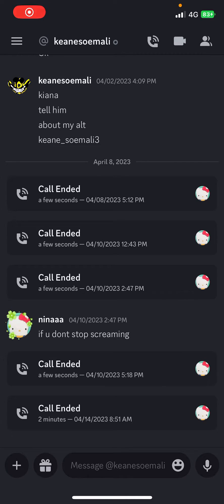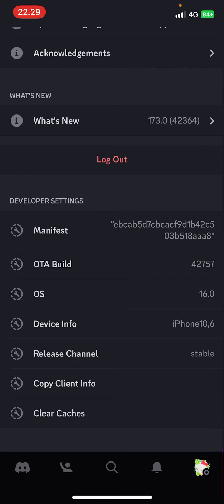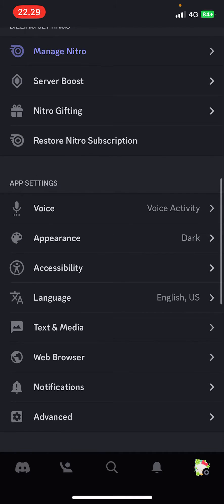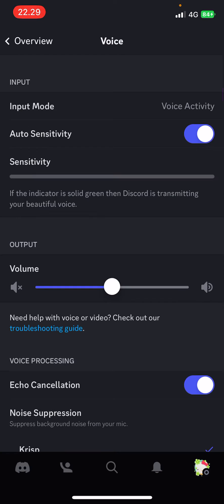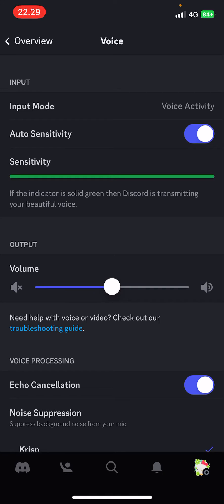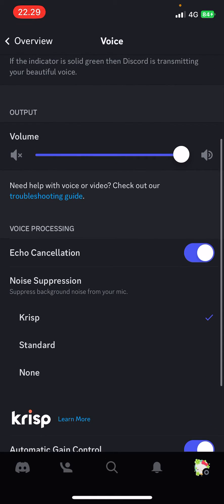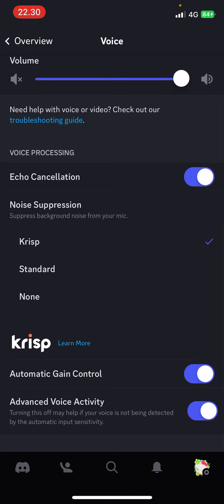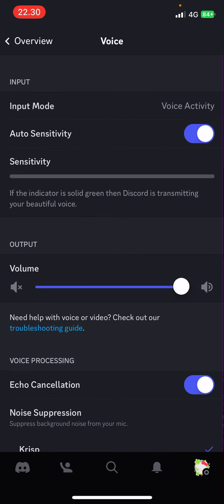[WANT CLEAR VOICE ON DISCORD CALLS?] ADJUST AUDIO SETTINGS ON DISCORD MOBILE!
Want to adjust audio settings on Discord mobile? Here's how you can do that.